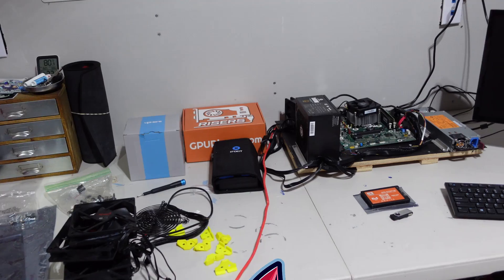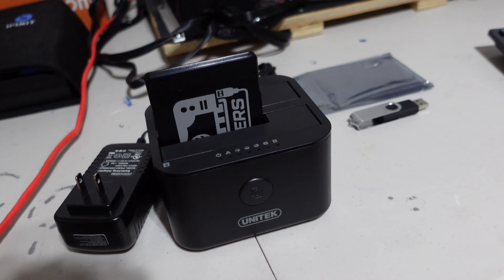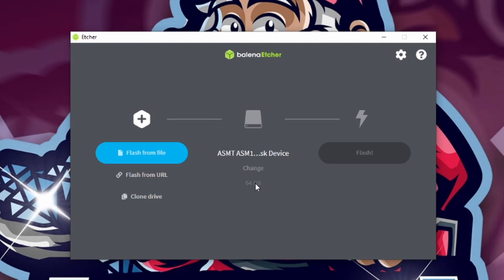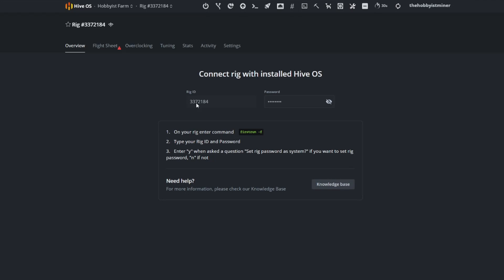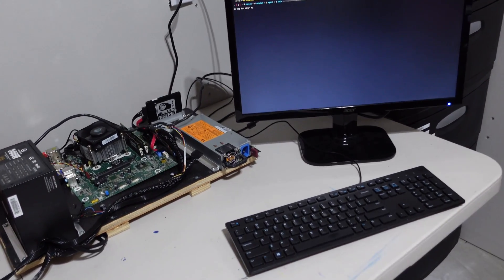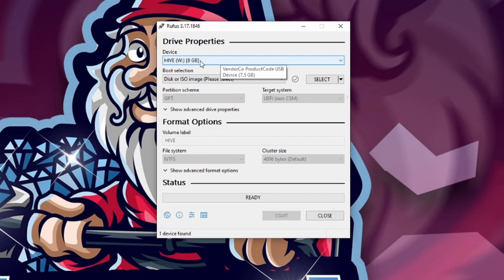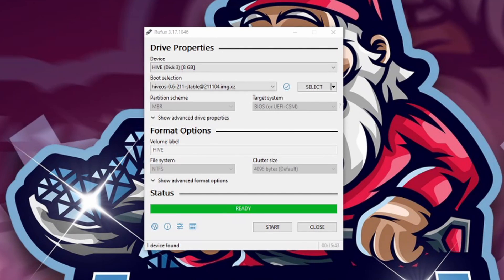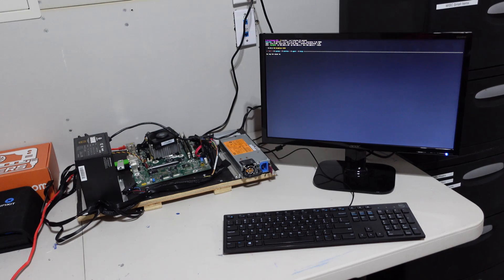The Ultimate HIVEOS Setup and Install Guide for New Miners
In today's video we discuss the New Method to Setting Up a Mining Rig in HIVEOS. HIVEOS went ahead and changed their New Rig Setup Process, so this guide will help you setup a SSD and/or USB Drive with HIVEOS and your Config File. Enjoy!

🎁Parts & Products Used in Today's Video:
Unitek USB External Hard Drive Docking Station

📕Video Chapters For Quick Reference:
00:00 Introduction
00:10 Hiveos Setup and Install Guide for USB and SSD Drives
01:30 USB SATA to USB Adapter for SSD Setup
02:15 How to Install HIVEOS on a SSD
04:45 Setting Up A New Rig in HIVEOS
09:20 First Boot of HIVEOS on your SSD Drive
09:50 How to Install HIVEOS on a USB
12:50 First Boot of HIVEOS on your USB Drive

HIVEOS Setup
How to Setup HIVEOS
How to Install HIVEOS
HIVEOS Tutorial
HIVEOS Beginners GUide
HIVEOS USB Install
HIVEOS SSD Install
HIVEOS Mining Beginners Guide
HIVEOS for Beginners

📺My Favorite Crypto Mining Channels To Watch:
💠 Red Panda Mining: Youtube.com/RedPandaMining​
💠 ChumpChangeXD: Youtube.com/c/ChumpChangeXD
💠 Sebs Fintech Channel: Youtube.com/c/SebsFinTechChannel
💠 Red Fox Crypto: Youtube.com/c/RedFoxCrypto​
💠 TekShinji: Youtube.com/c/TekShinji
💠 HashRaptor: Youtube.com/c/HashRaptor
💠 Mining Chamber: Yutube.com/c/MiningChamber
💠 BrandonCoin: Youtube.com/c/Brandoncoin